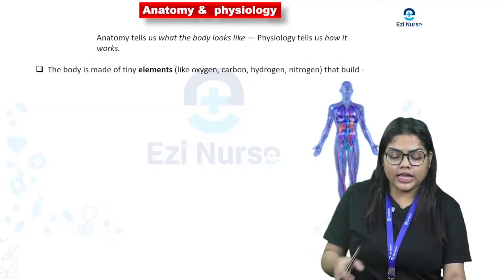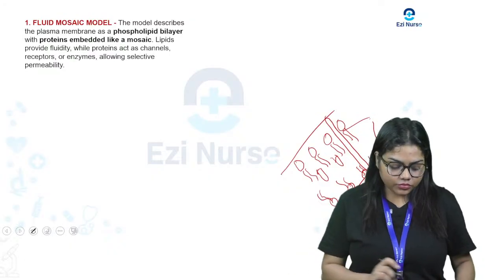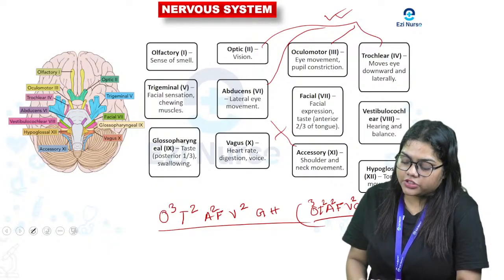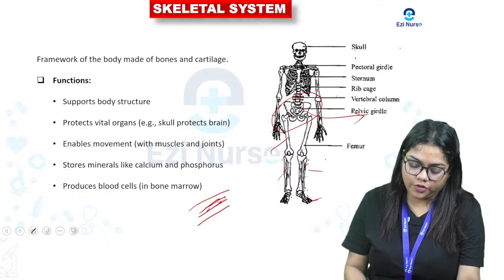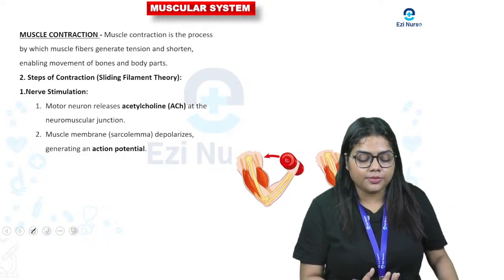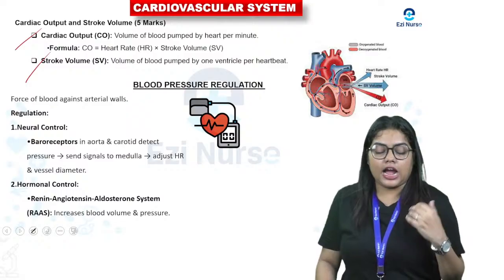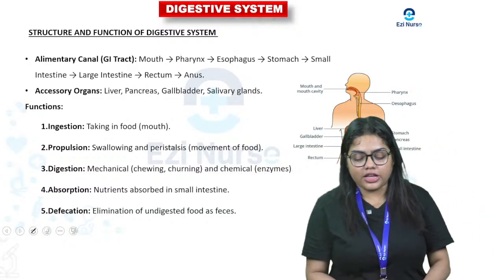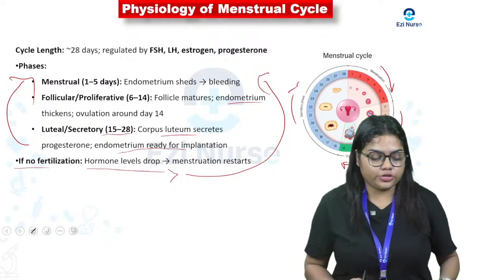BSC FIRST SEMESTER APPLIED ANATOMY & APPLIED PHYSIOLOGY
Join our live session where we break down must-know FIRST SEMESTER BSC exam questions, key concepts, and last-minute study strategies!  Tune in to boost your preparation with expert tips, real-time Q&A, and actionable insights to ace your upcoming exams.